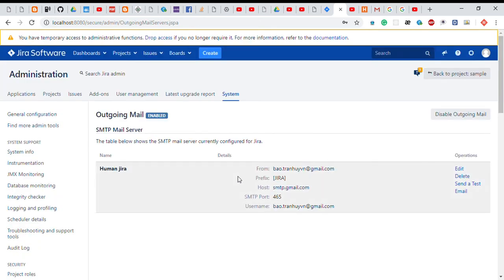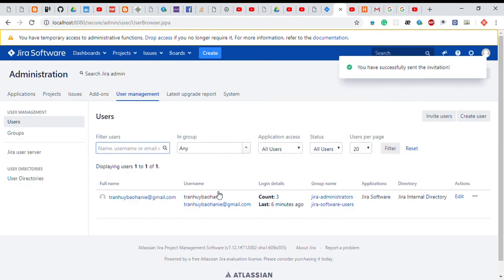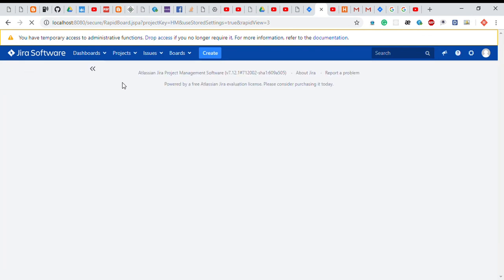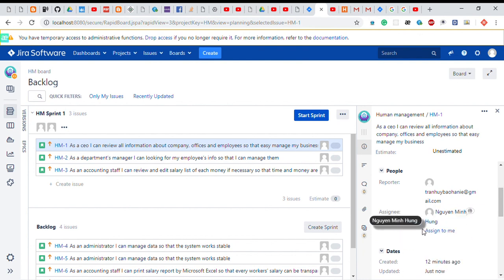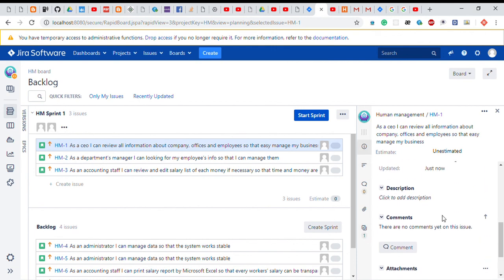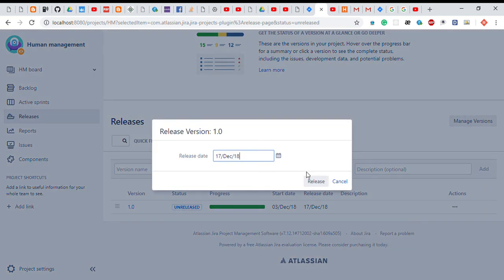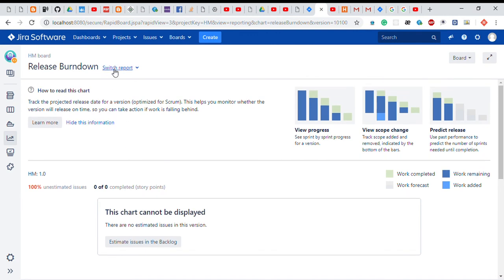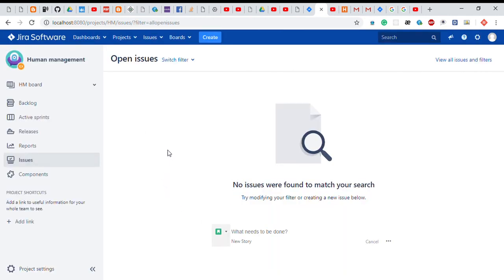Scrum JIRA software part 2 | Tran Huy Bao